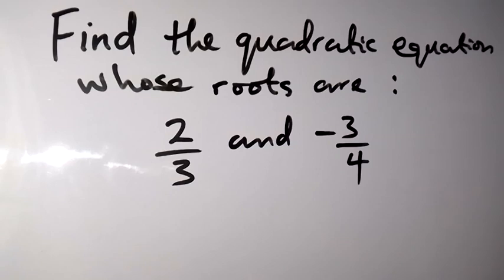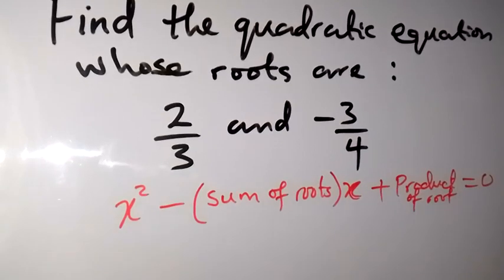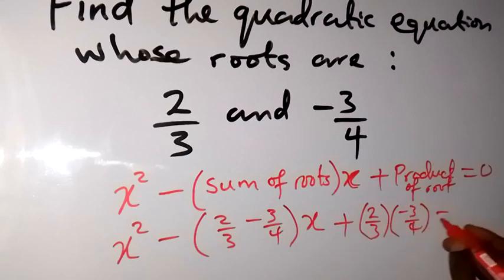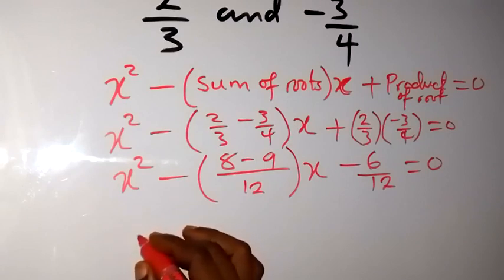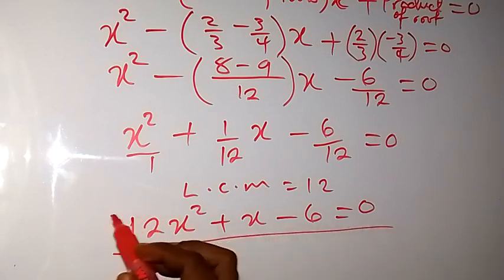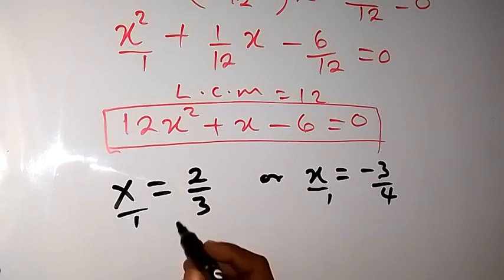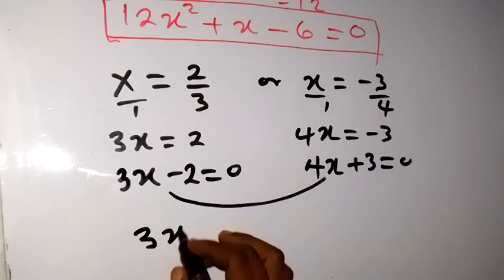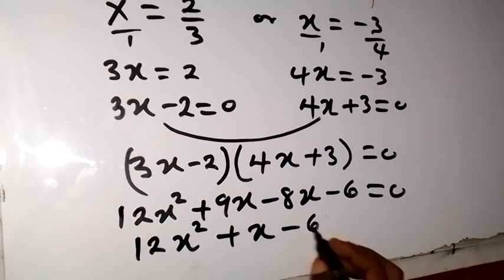A wonderful Algebra Problem | There are two ways of solving this!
Solving algebra problem. finding quadratic equation whose root are giving.